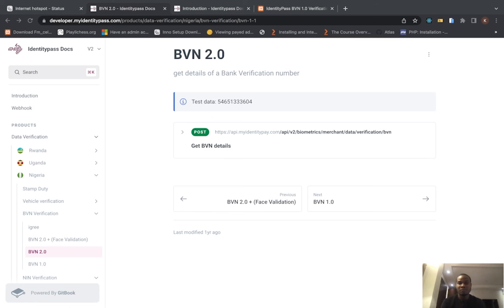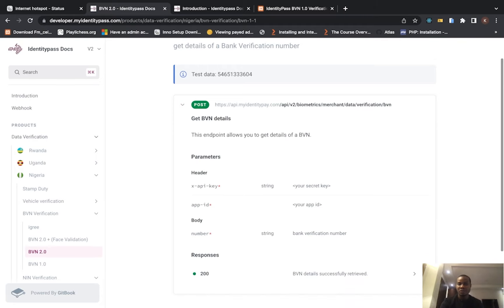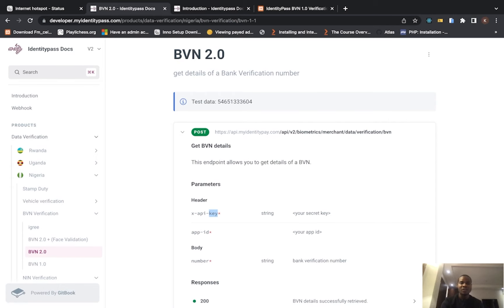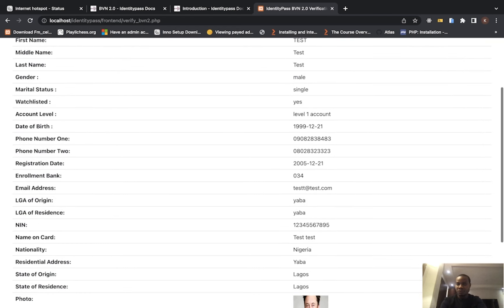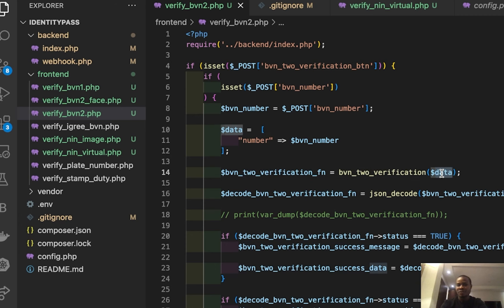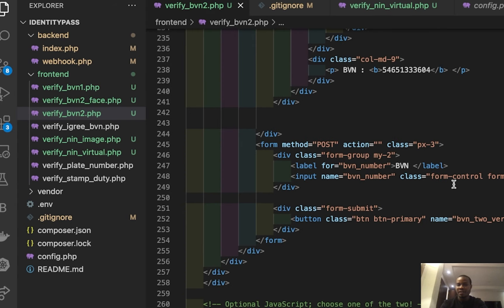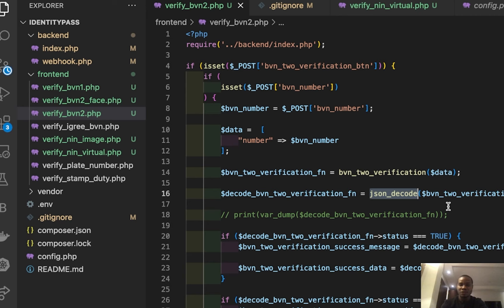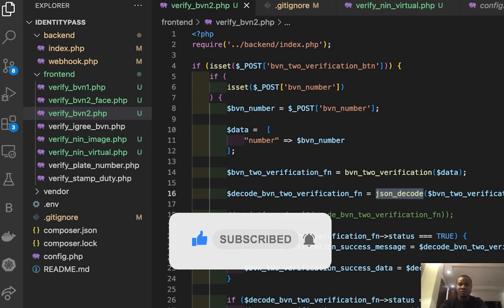Unveiling BVN 2.0: The Future of Verification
Today, we're diving into an exciting evolution – BVN Version 2.0 – the cutting-edge successor to both IGREE and BVN 1.0. If you've been following along, you know we're all about streamlining your Customer's KYC process, and BVN 2.0 is here to take things to the next level.

But wait, there's more! We're teaming up with Identitypass the powerhouse behind this innovation. Don't miss their pay-per-api-call system, which you can explore

And the best part? Their API documentation is designed with simplicity in mind, making integration a breeze.

For the curious minds out there, our GitHub repository holds the keys to the codebase featured in this video

Together, let's embrace the coding journey!

Cheers,
apiKodes Team